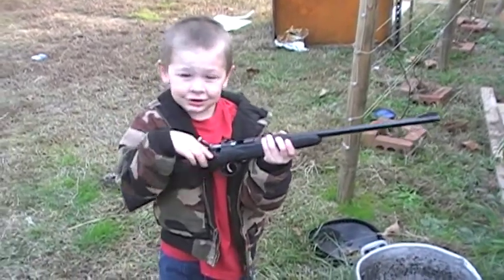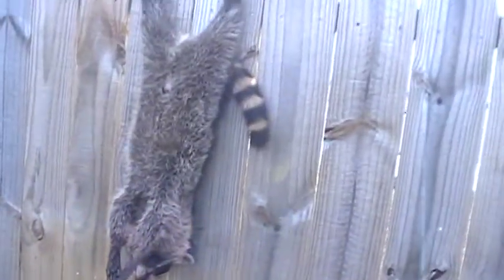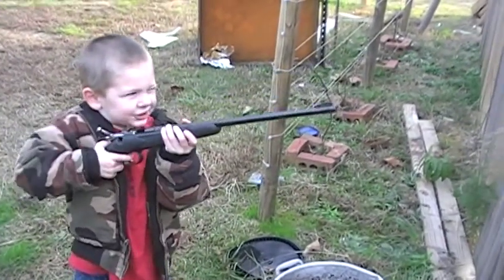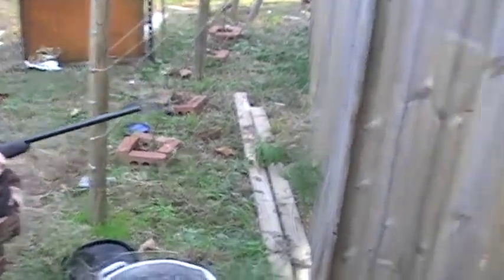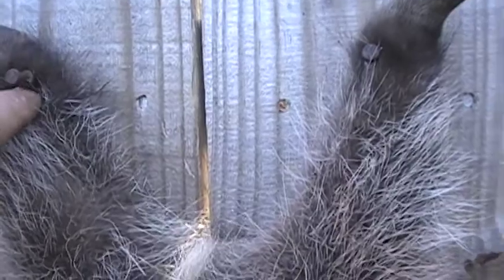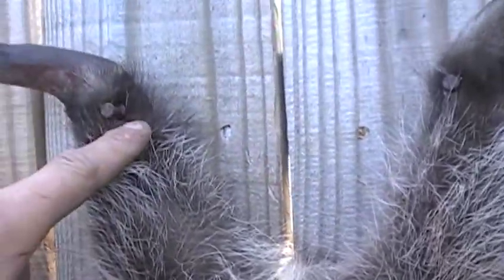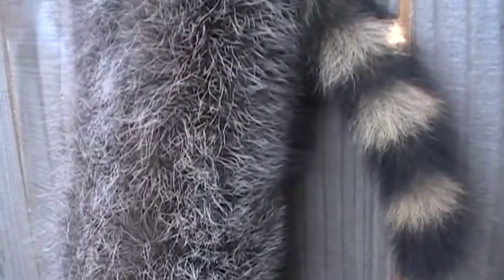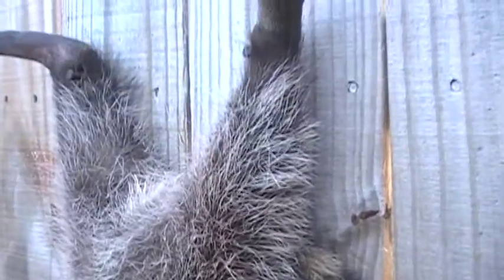coon is good eatin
bbq coon is better than pork.